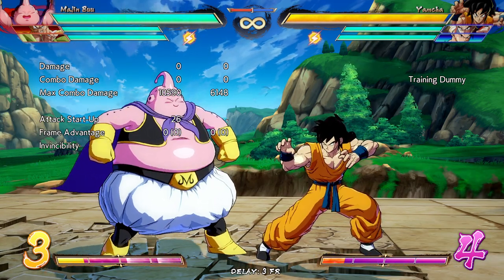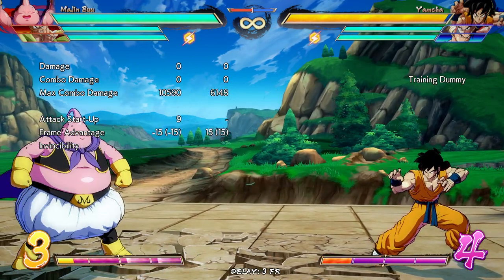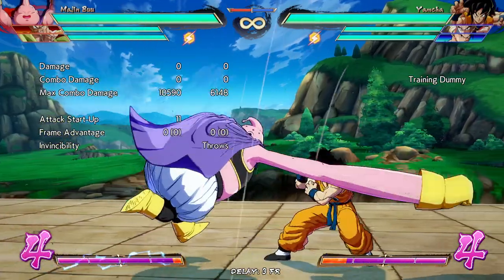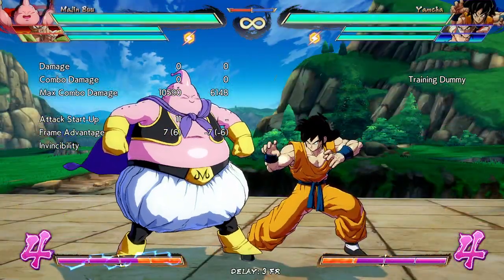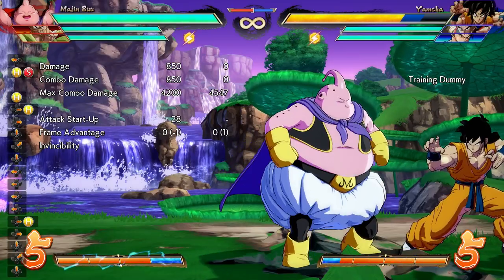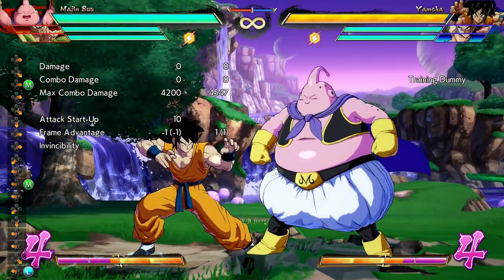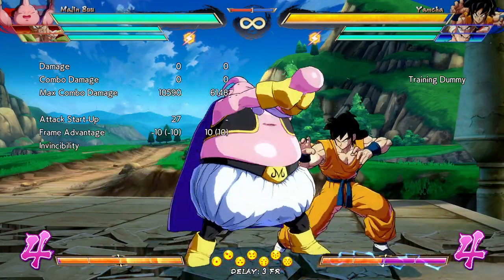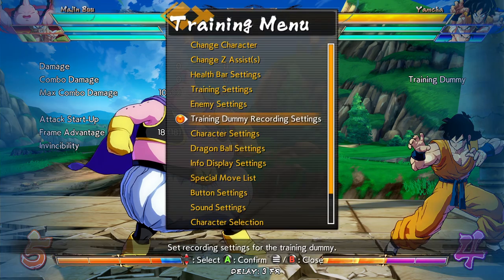DBFZ Patch 1.33 Breakdown: MAJIN BUU HAS A PLUS ON BLOCK MOVE!